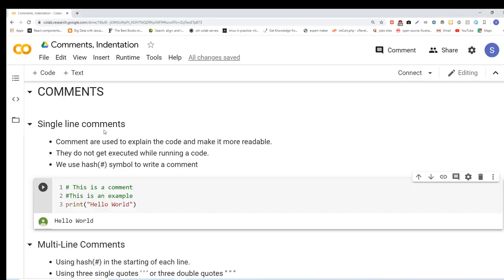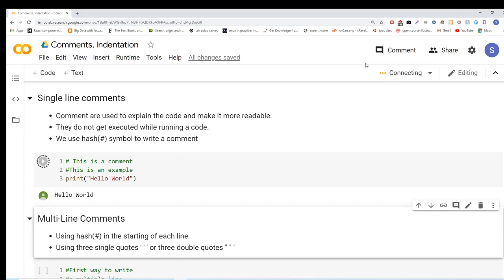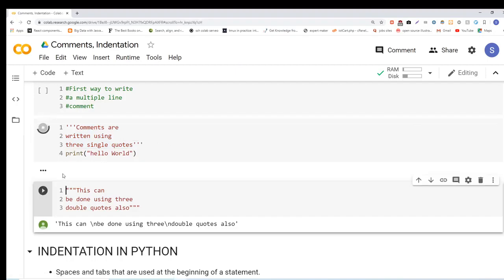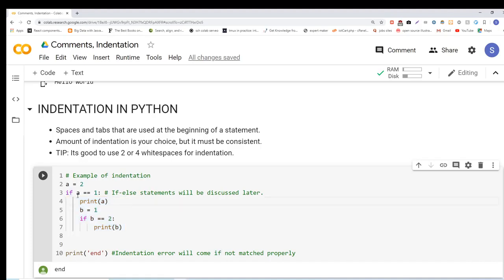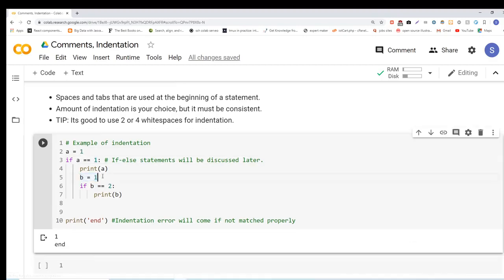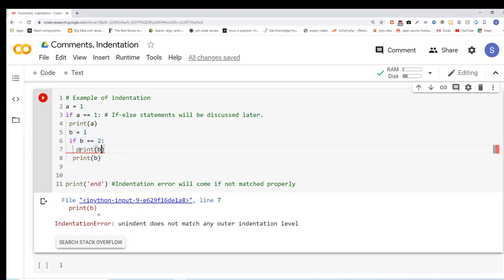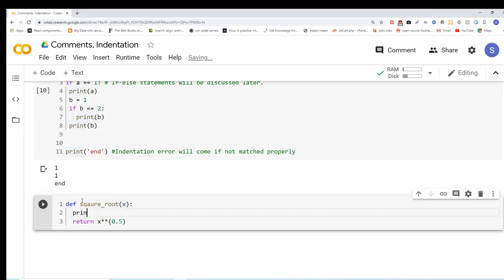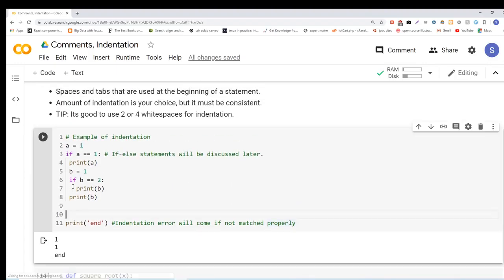Lecture-4 Python Comments, Indentation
Python Comments, and Indentation

In this lecture, you will learn Python Comments and Indentation.